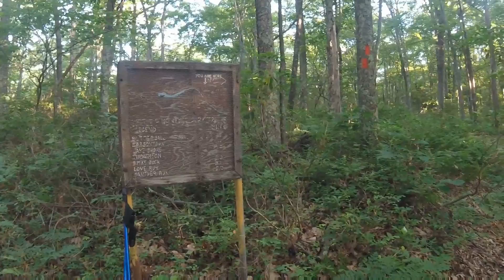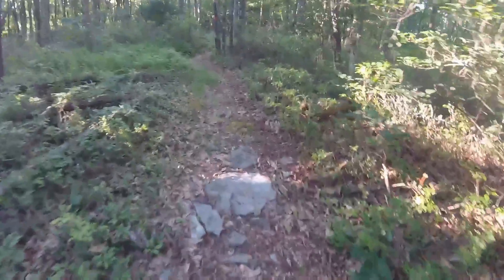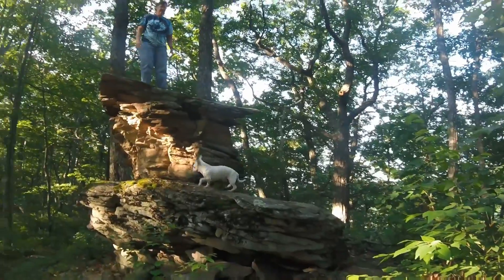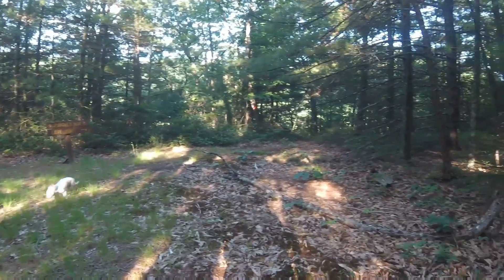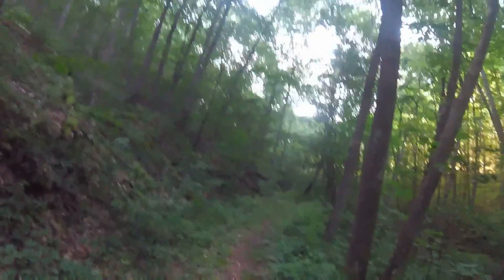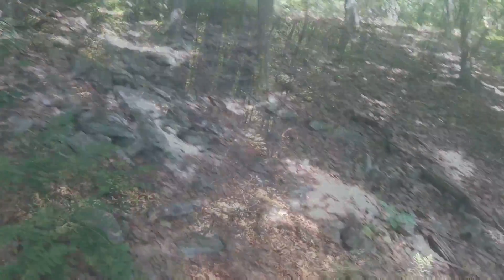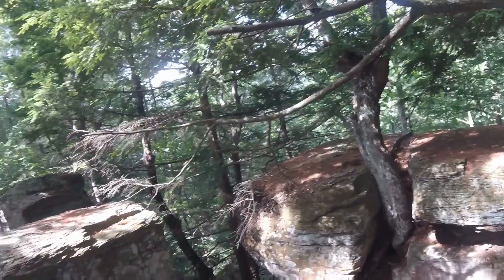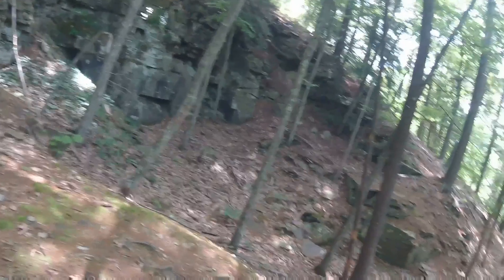Mid-State Trail Schoolhouse Rd to Little Pine State Park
July Hike southbound on Pa Mid-State trail